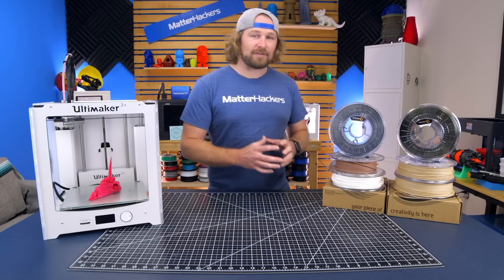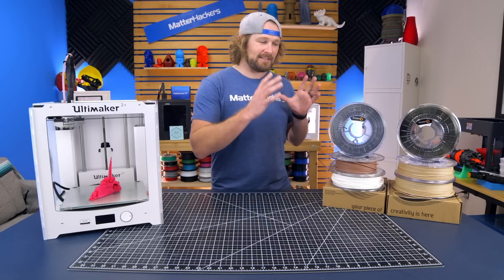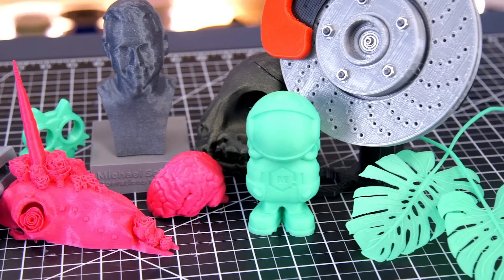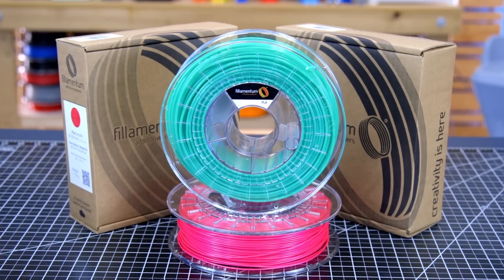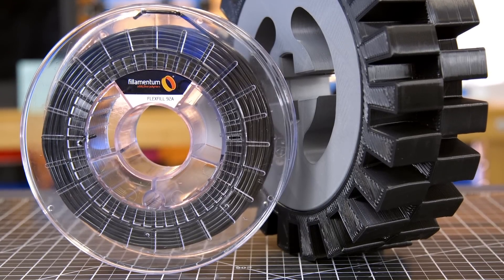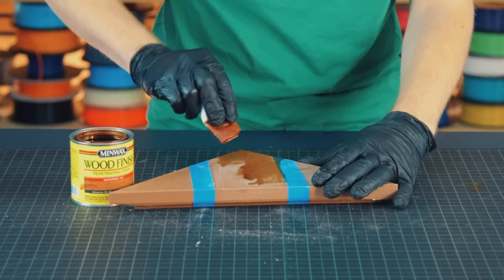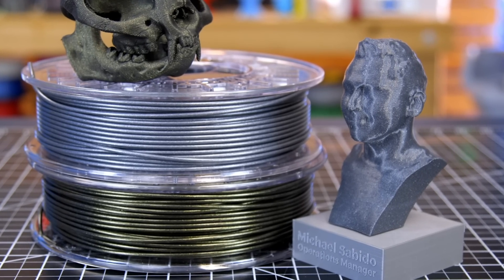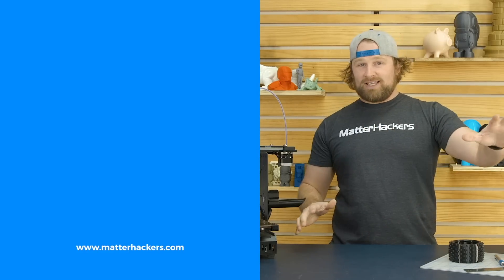Fillamentum // 3D Printing Filament Spotlight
Join Dave as we take a look at the all of the amazing 3D printing materials available from Fillamentum. From ExtraFill, FlexFill,  TimberFill, and Crystal Clear, to their most popular series, Vertigo - your eyes will thank you! Check it out!